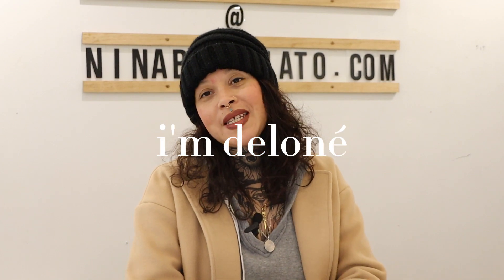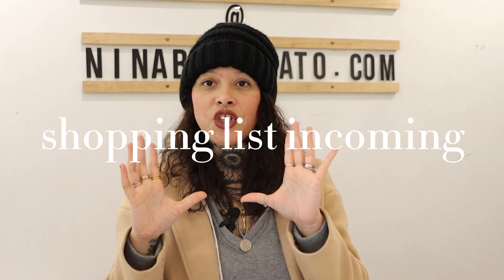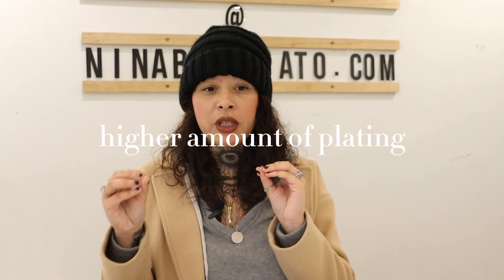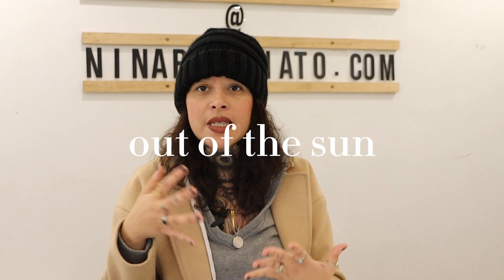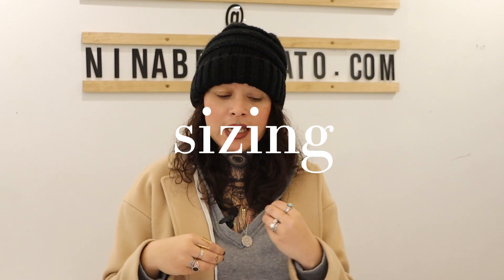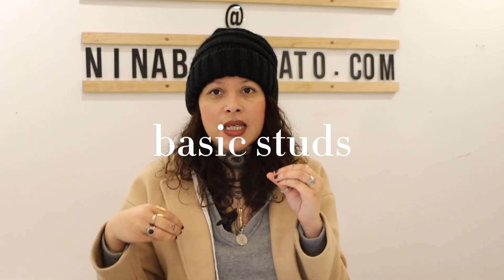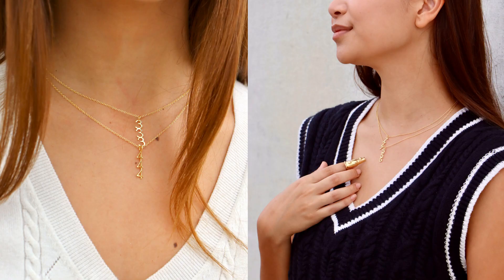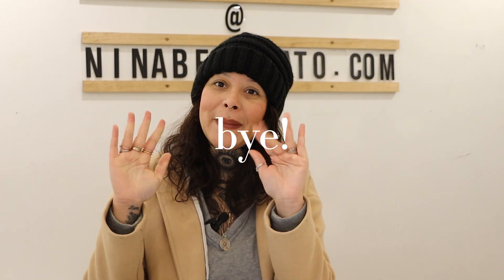Jewelry Tips Everyone Should Know - How To Build Your Jewelry Collection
Today one of jewelry stylists will be sharing tips for building your jewelry collection that everyone should know! These are tips that we recommend everyone use when trying to build their high quality jewelry collection full of things they love to wear and that will stand the test of time. We've linked some of the products we've mentioned here so that you can easily see and find what pieces we're referencing.

0:00 - 0:51 Intro
0:51 - 2:03 Wearing Sustainably
2:03 -  3:03 Mixing Metals and figuring out your skin tone
3:03 - 3:38 Personalization and Sizing
3:38 - 6:05 Shopping List

Follow Nina Berenato in other places on the internet to stay up to date: